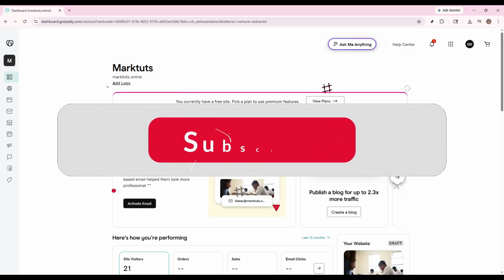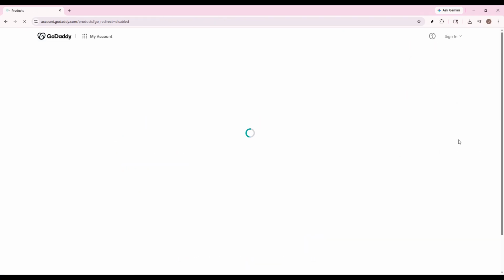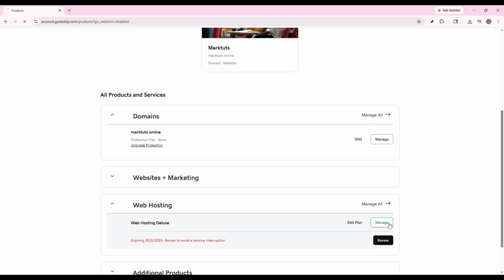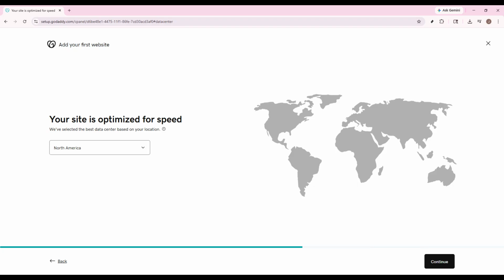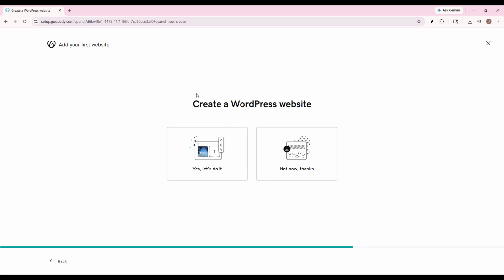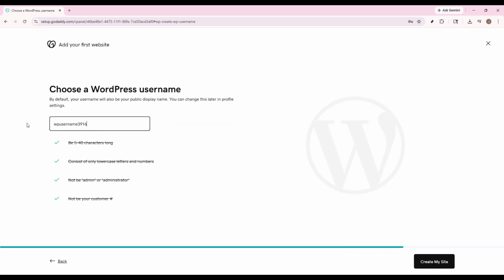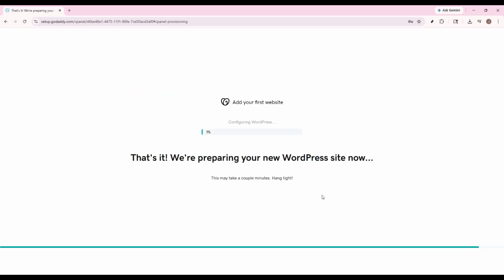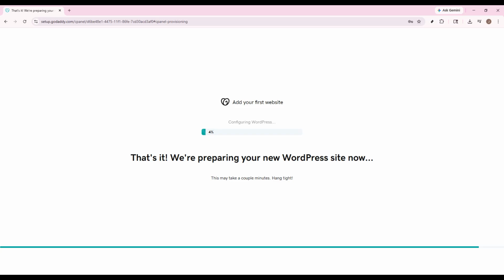How To Make GoDaddy WordPress Website (Easy Step-By-Step Guide)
Learn how to make a GoDaddy WordPress website step by step, from signing in to creating your new site and getting WordPress installed fast.
This beginner-friendly tutorial shows you exactly where to click in GoDaddy so you can launch your website with confidence.

🕚Timestamps:
0:00 Intro
0:18 Sign In To GoDaddy
0:30 Open My Products
0:39 Go To Web Hosting
0:48 Click Manage
0:57 Choose Create A New Site
1:08 Select Data Center Location
1:18 Create A WordPress Website
1:29 Choose A WordPress Username
1:40 Click Create My Site
1:52 Website Ready
2:00 Outro

✍️What You'll Learn In This Video:
• How To Sign In To GoDaddy And Open Your Products
• How To Access Your Web Hosting Dashboard
• How To Create A New WordPress Site In GoDaddy
• How To Select The Best Data Center Location
• How To Choose A WordPress Username
• How To Launch Your Site Using Create My Site
• How To Get Your GoDaddy WordPress Website Ready Fast

💡Pro Tips:
• Use the correct GoDaddy account before starting your setup.
• Let GoDaddy choose the recommended data center unless you have a specific reason to change it.
• Pick a WordPress username you can remember and keep secure.
• After your site is created, log in and start customizing your theme and pages right away.
• Bookmark your WordPress login details so you can access your dashboard easily later.